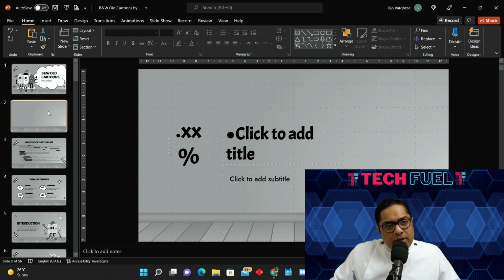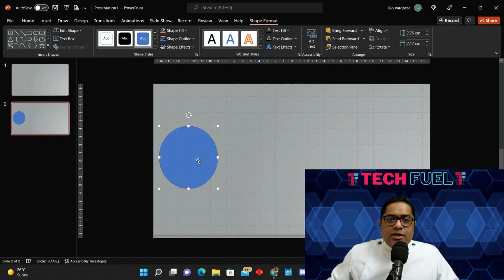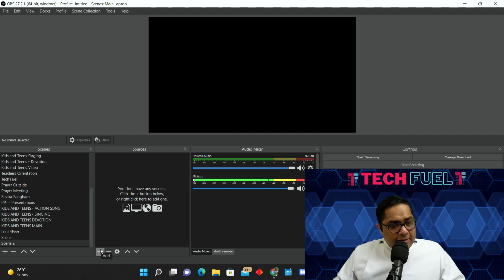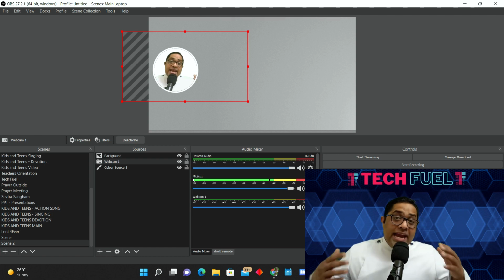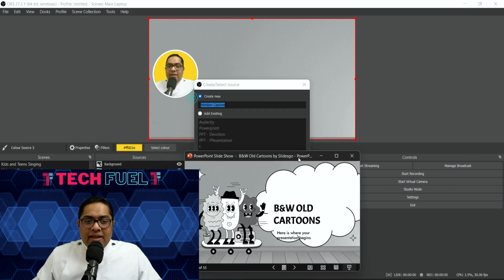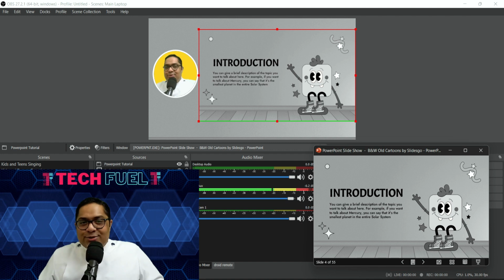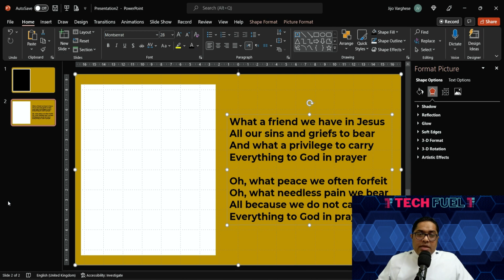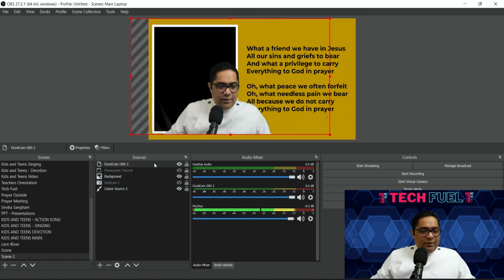| TECH FUEL - 06 | OBS AND POWERPOINT TUTORIAL | HOW TO PRESENT POWERPOINT SLIDES IN OBS |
If you want to know the details regarding a specific item you can jump to those by clicking on the chapters below:

0:00 - Intro Music
0:24 - Welcome and Introduction
1:42 - Need of Powerpoint Template
2:21 - Free Powerpoint Template Websites
3:20 - Downloading a template from Slidesgo
4:03 - Preparing a Background Image
6:58 - Preparing a Transparent Section in Background
10:29 - Placing the Image in OBS
10:50 - Colour Source - Background of OBS
11:50 - Putting the Transparent Image in OBS
12:20 - Putting up a Video Source (Webcam)
15:00 - Changes in Slide Show Setting in Powerpoint
16:55  - Window Capture in OBS for Powerpoint Presentations
20:20 - Singing Session Background
24:50 - Difference between Mobile and Webcam / Droid Cam
26:20 - Concluding Remarks
27:38 - Outro Music